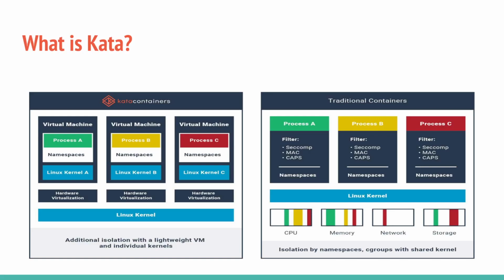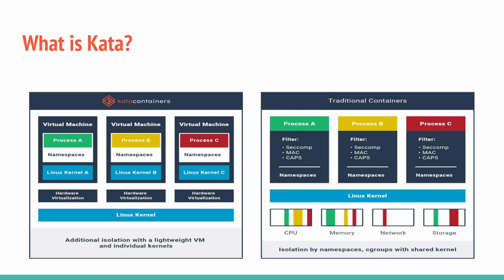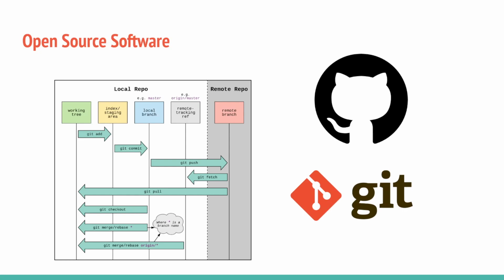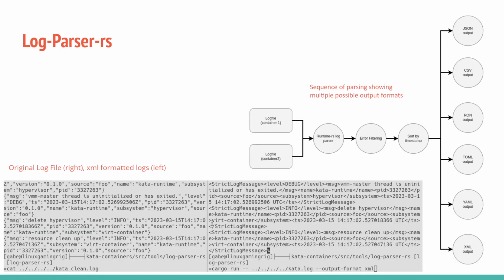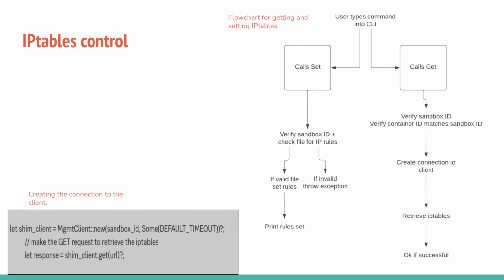2023 Kata Containers: Converting into Rust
Kata Containers is an open source community that is working on creating a secure container runtime.  The project is working on better solutions to securely isolate programs from each other. The project team, along with the rest of the Kata team, worked to convert the existing Kata-ctl codebase from go-lang into Rust.

Team members: Alec Pemberton, Christopher Robinson, Gabe Venberg, Juanaiga Okugas, Maxwell Wendlandt